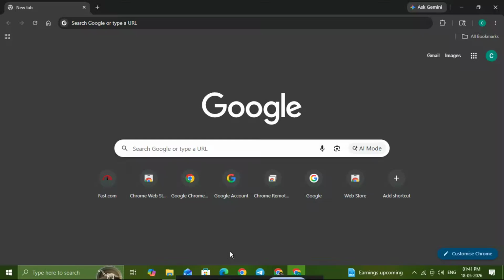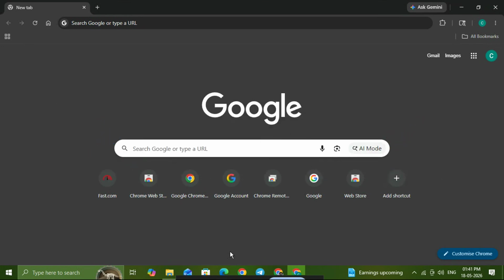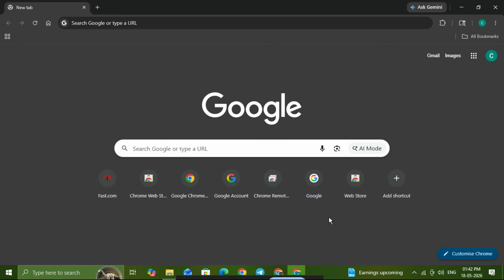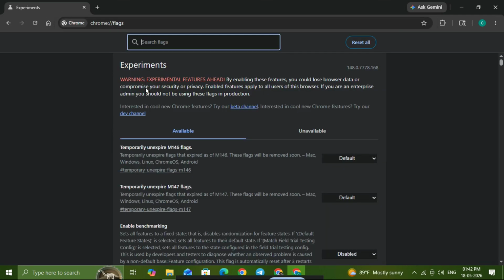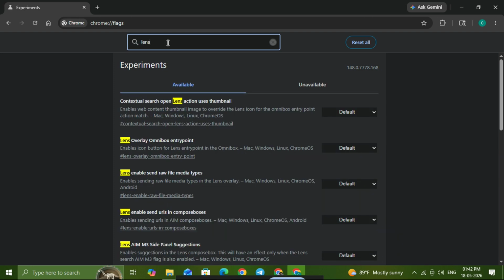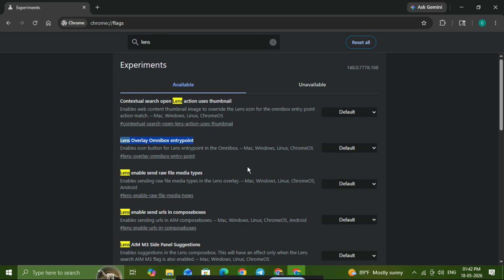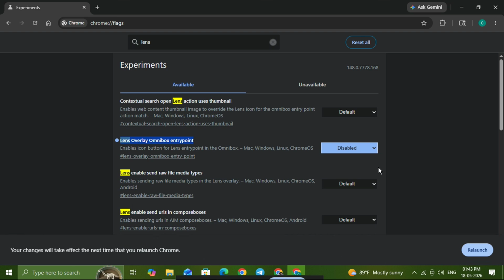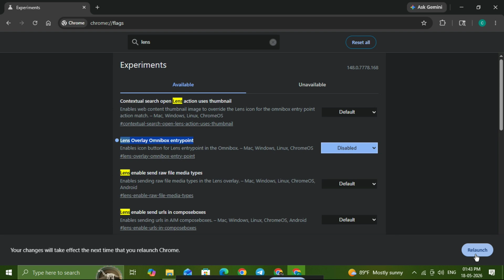How To Disable Google Lens Overlay In Chrome (Easy Guide)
Learn how to disable the Google Lens overlay in Chrome using Chrome Flags. This quick tutorial shows you how to find the Lens Overlay Omnibox entrypoint flag, switch it to Disabled, and relaunch Chrome to apply the change.

🕚Timestamps:
0:00 Intro
0:25 Open Google Chrome
0:42 Open Chrome Flags
1:06 Search for Lens
1:28 Disable Lens Overlay Omnibox Entrypoint
1:52 Relaunch Chrome
2:06 Outro

✍️What You'll Learn In This Video:
• How To Open Chrome Flags In Google Chrome
• How To Search For Lens-Related Chrome Flags
• How To Find The Lens Overlay Omnibox Entrypoint Setting
• How To Change Chrome Flags From Default To Disabled
• How To Relaunch Chrome To Apply The New Setting
• How To Turn Off Google Lens Overlay In Chrome

💡Pro Tips For This Topic:
• Only change the specific Lens flag you need to avoid affecting other browser features.
• If the option does not appear right away, make sure you typed Lens correctly in the flags search box.
• Relaunch Chrome after changing the setting so the new configuration takes effect.
• If Chrome updates later and the feature returns, repeat the same steps in Chrome Flags.
• Use Chrome Flags carefully, since experimental settings can affect browser behavior.